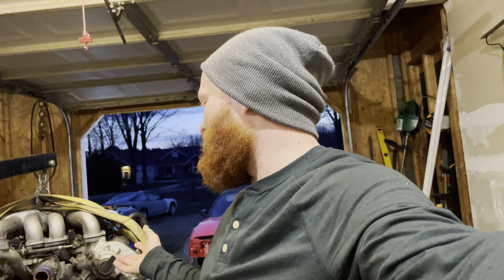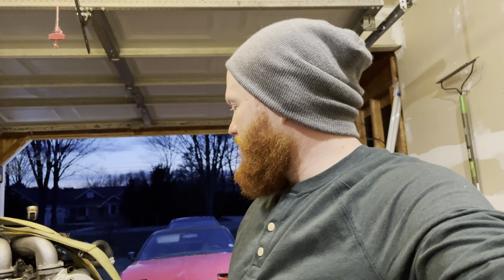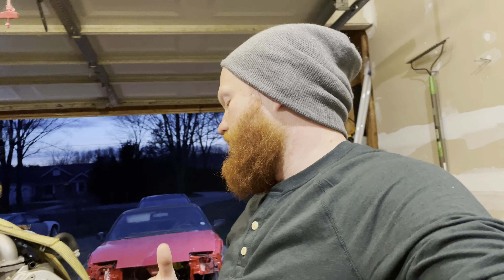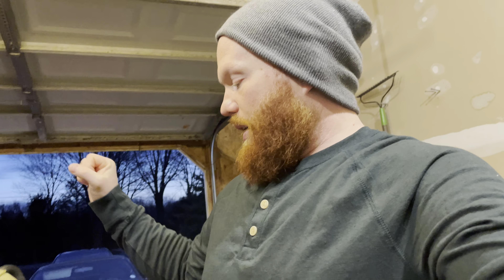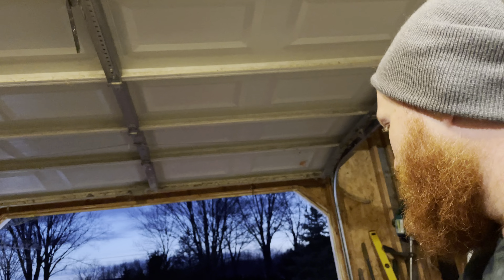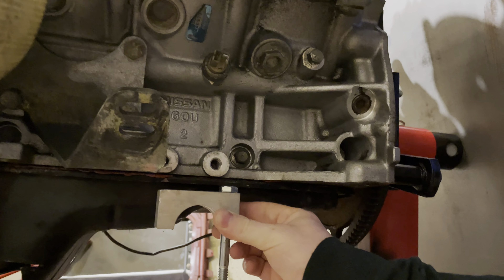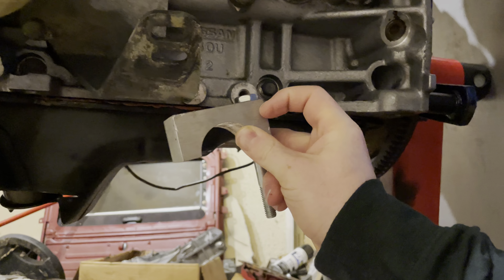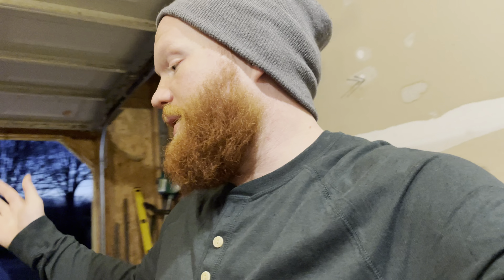Channel updates! The V8 nobody wants, SR20 things, wiring projects.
Just a quick update from me about what’s going on with my three S13 projects a d some outlines for the next videos.